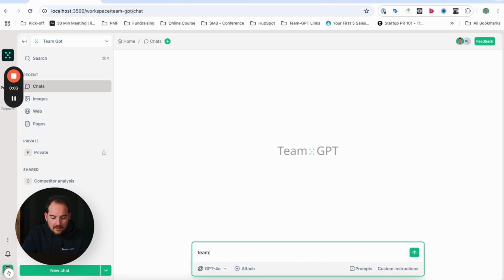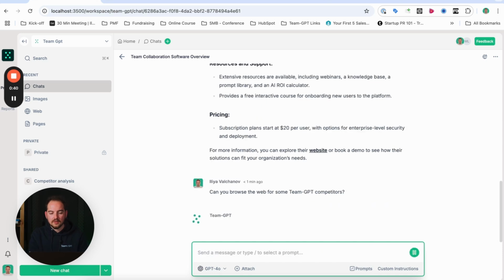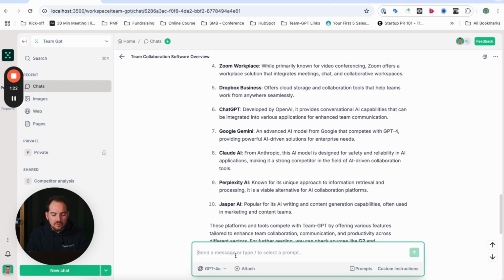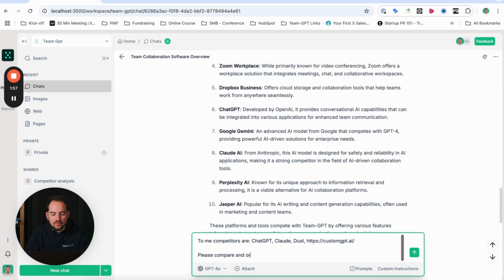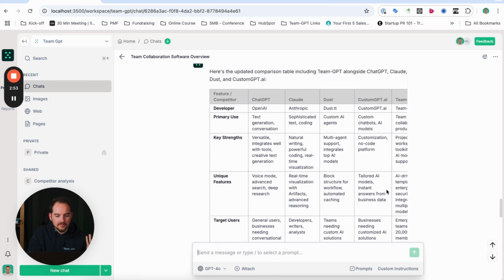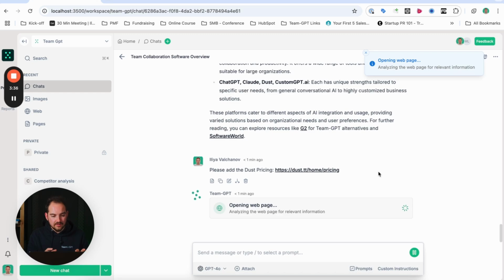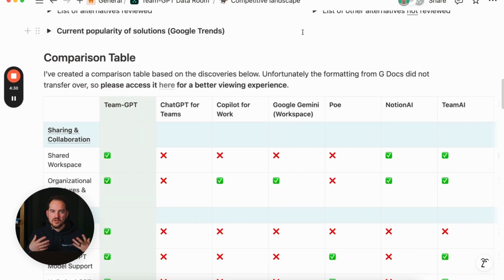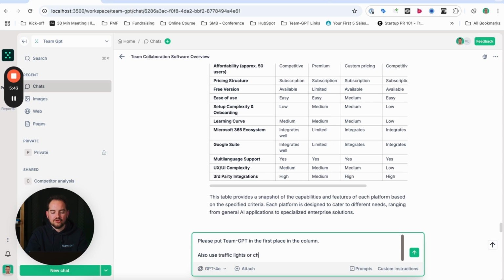Know Your Competitors' Next Move in Just 5 Minutes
In this practical demonstration, Iliya, CEO and co-founder of Team-GPT, walks through her efficient approach to competitor analysis using AI.

Competitor analysis is challenging but essential for any business. With new companies emerging daily and existing competitors constantly evolving, staying informed about your competitive landscape is crucial. This video shows how AI can simplify this process.

Iliya demonstrates a straightforward method that takes just minutes:

Starting with a simple website analysis
Using AI to identify potential competitors
Refining results by specifying known competitors
Creating comprehensive comparison tables with key criteria
Adding visual indicators to highlight competitive advantages
The demonstration shows how to create detailed competitive analysis without extensive research. By providing the AI with some basic information and guidance, you can quickly generate valuable insights about your market position.

Team-GPT is a team-first AI workplace built specifically for marketing teams. See how our tools can help you work smarter and faster.